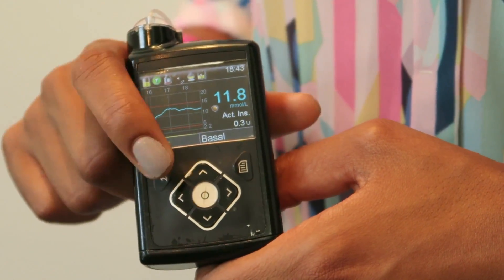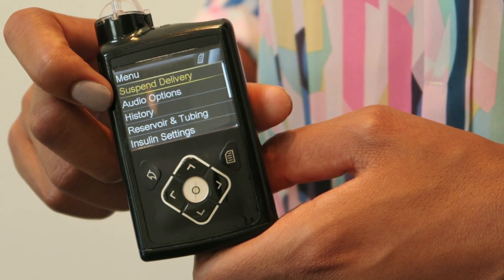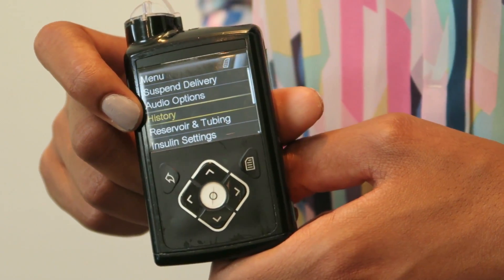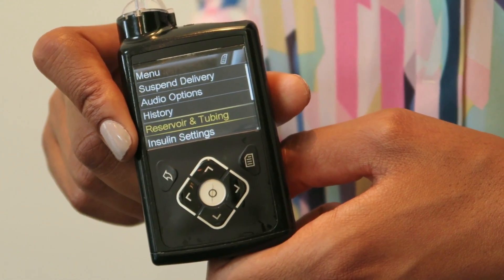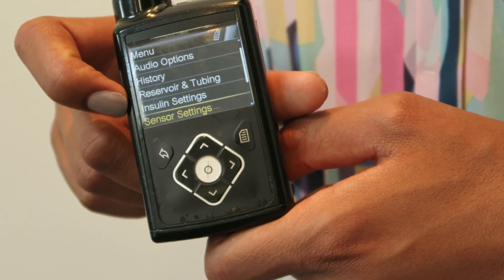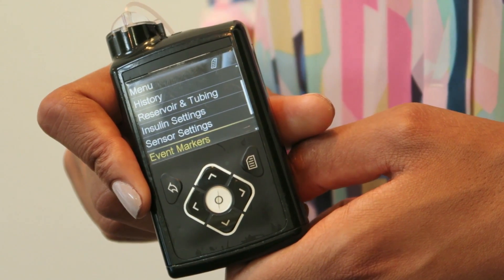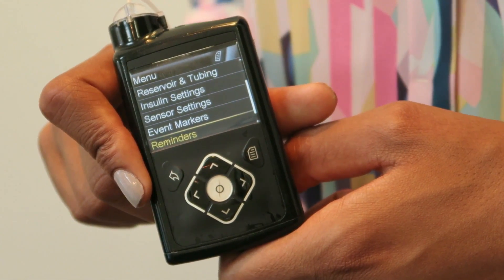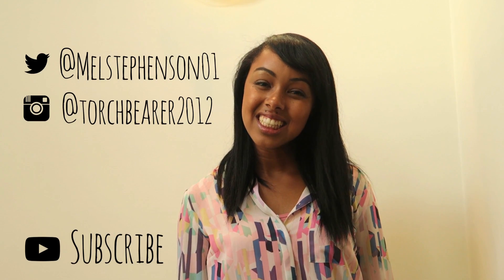Medtronic MiniMed 640G Insulin Pump - Homescreen and Main Menu Review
I'm new to the Medtronic MiniMed 640g, so here's a brief overview of the pump and an introduction to how it works! Watch as I talk through some of the great features of the insulin pump that helps me manage my diabetes.

Don't forget to stay in touch!